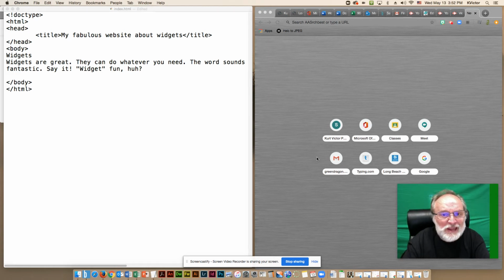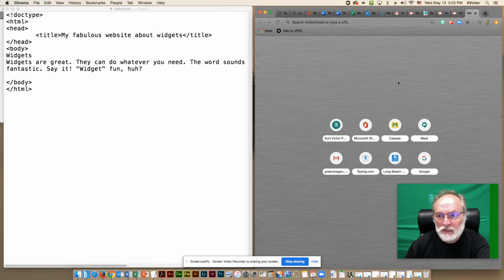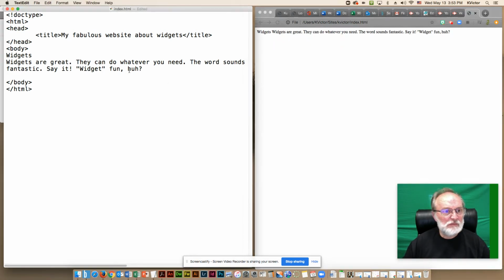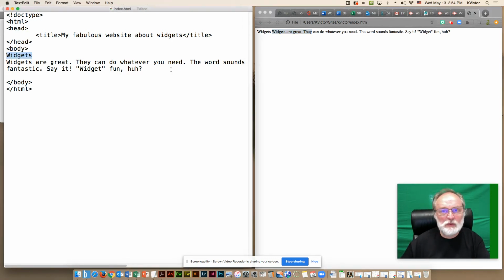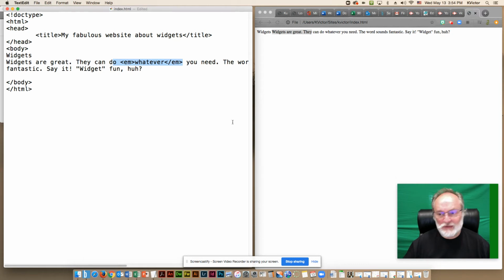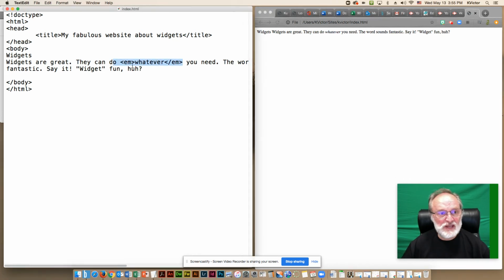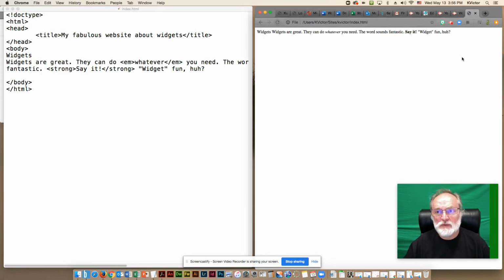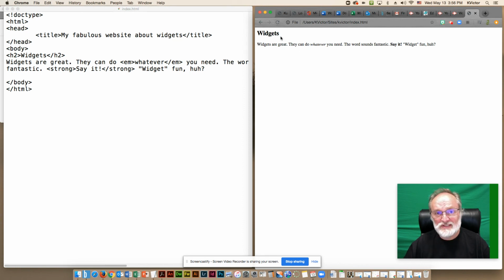HTML format tags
Advanced Computers; Stanford Middle School, LBUSD